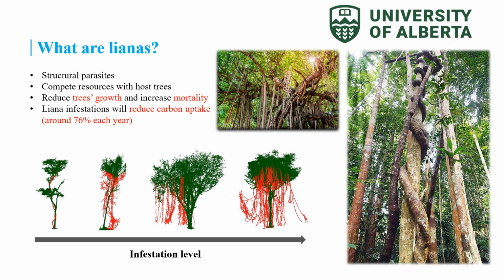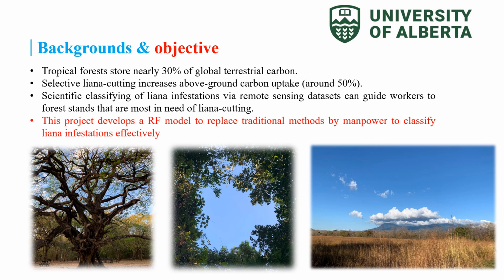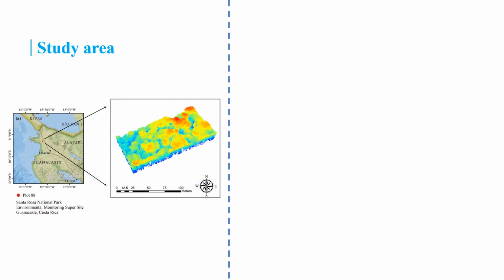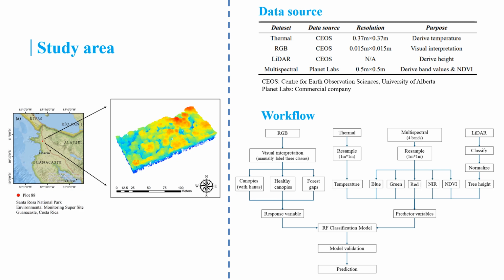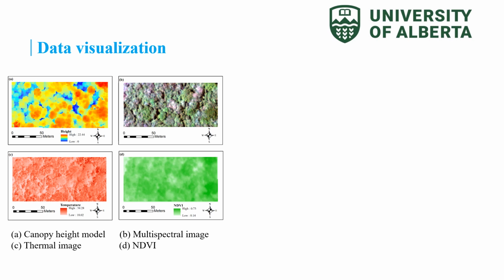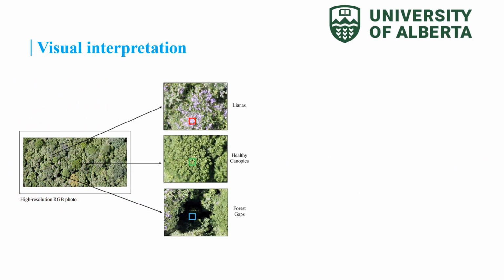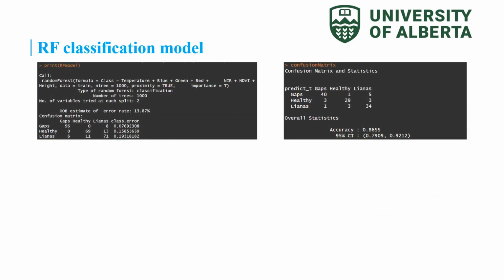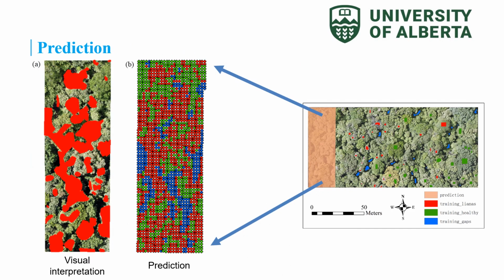REN690 project - Menglei Duan